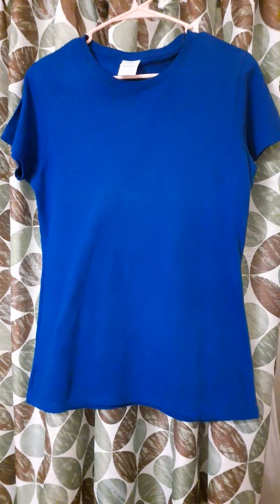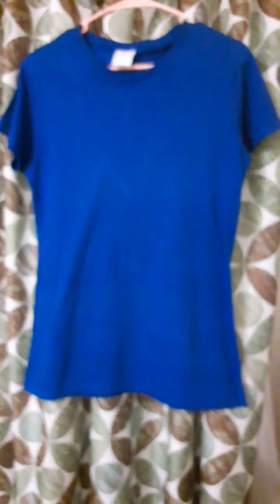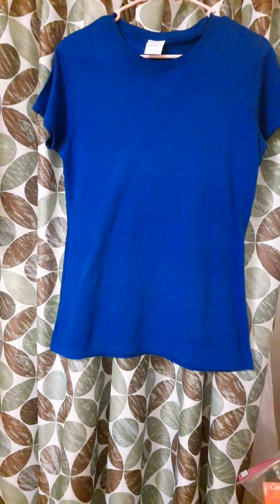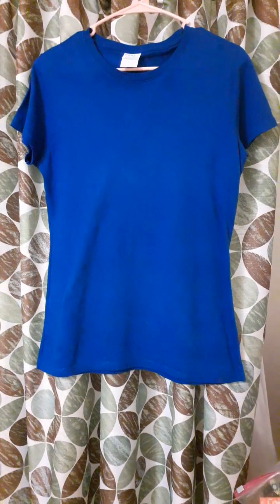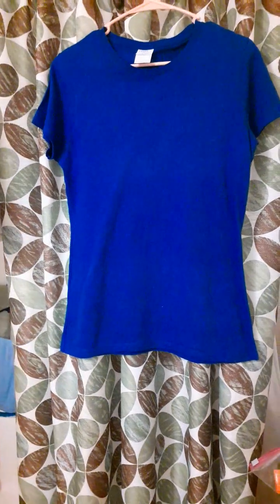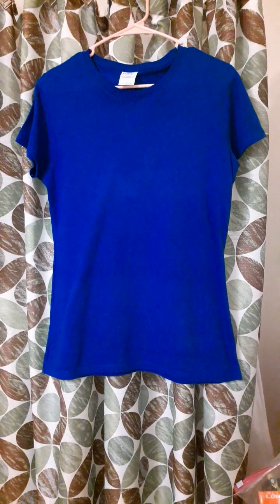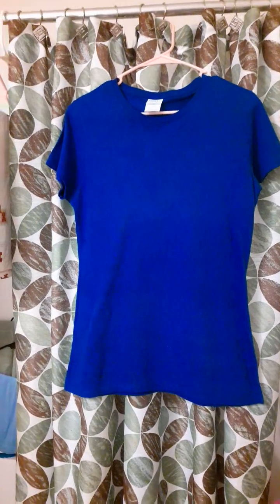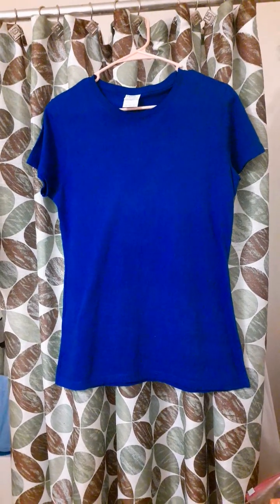Review of Port & Company Womens Short Sleeve Fan Favorite Crew Neck Stylish T-Shirt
While on a hunt for a T-shirt, I found one made by Port & Company,  (LPC450 Womens Short Sleeve Fan Favorite Crew Neck Stylish T-Shirt).  Watch this video for the review and  use the description of this tee to find it on Ebay. Good tee-shirts are hard to find these days.